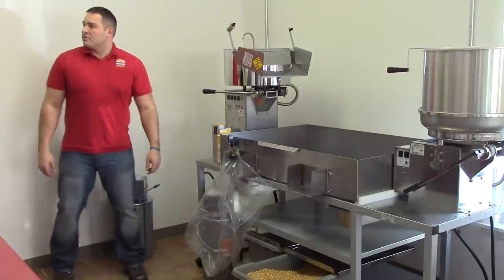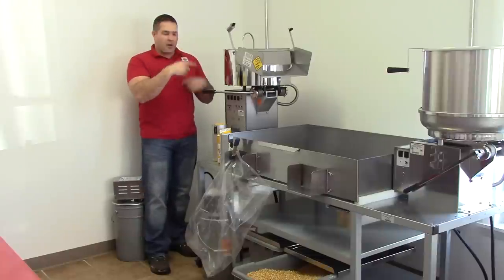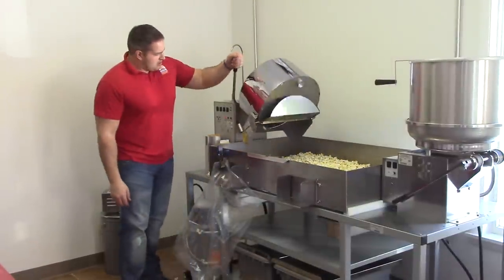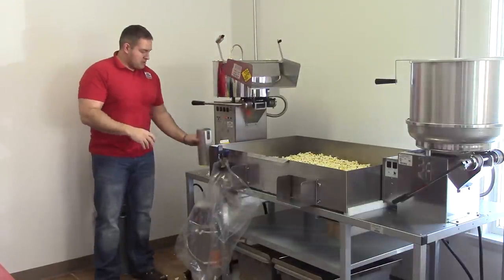How to pop popcorn in large machines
These big popcorn machines pump out pounds of popcorn. This Cornado is mounted with a corn treat mixer.  A whole popcorn shop in one location.
 Demo on popping popcorn in either 20oz, 32oz or 48oz poppers.  Demo done by Anthony Sideri from New England Pretzel & Popcorn.

 Push buttons to heat up machine.  Once the machine beeps it is up to temperature to add seed and oil.  To pop regular movie theater buttered popcorn. 48oz of seed, push button with recalculated amount of oil. (never need to measure oil). 2oz butter flavored salt. Pour the butter flavored salt into the butterfly seed. Then just dump one container in. Push the button for oil,  dump the container with salt and seed in popper.  Shut lid.  Kettle gets very hot.  put lid handle does not.  Kettle dump handle will never get hot.  Always get another batch ready. So as soon as the batch in kettle is done, dump and add new batch.  Popper can pop for hours.  It is better to pop a lot a batches to get the best results.   Each batch is going to take about 3 minutes. First batch always takes a little longer. Kettle was up to temperature.  When you add the oil and seed it brings the temperature down. Then you have to wait for the temperature to come back up.   Second batch will be faster.   Buttery and salty popcorn with this batch. When it slows down to one pop every other second it is time to dump and shake.  Bring it back up and right away push button to add oil. Add the container you had ready of seed and salt.  Now this is your second batch.  Toss popcorn to allow the un popped seeds to fall through to old maid pan.  When mixing popcorn with scoop have put scoop all the way down to pan  to have metal hit metal. After two batches you start bagging up the popcorn. ( use large bags and twist tie tight to keep fresh).   Now we are going to pop mushroom seed.  We are going to use 32oz of seed and half the salt.  You are going to use this popcorn to make caramel popcorn and cheddar popcorn and they have flavor.  The reason to go right into mushroom is the kettle is still hot.  (makes a bigger pop) Remember always have your next batch of popcorn seed and salt ready.  Sift to get all broken pieces and un popped seeds to fall through holes.  Popcorn will last a week in the bag before you need to use it to make caramel popcorn or orange cheddar popcorn.